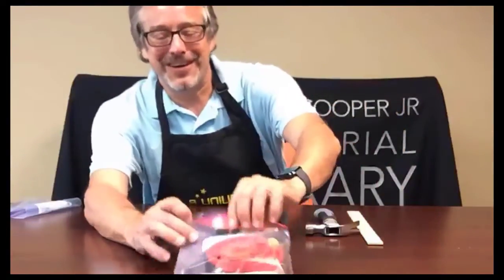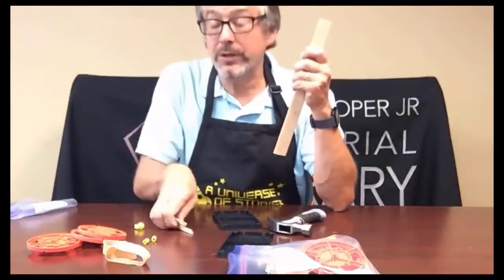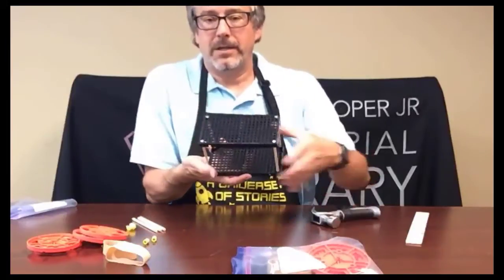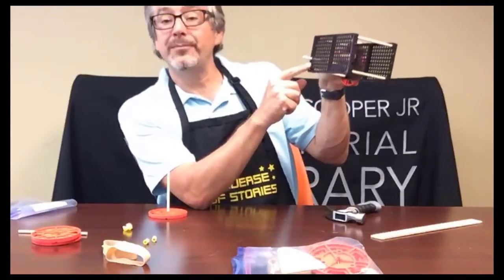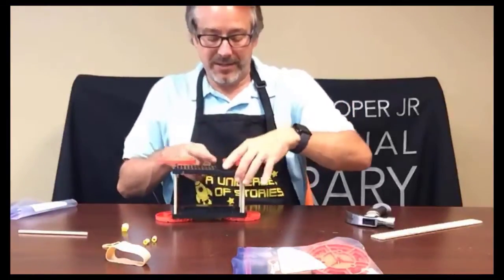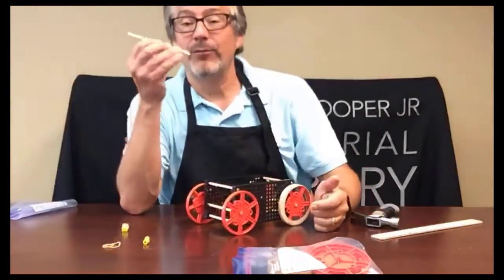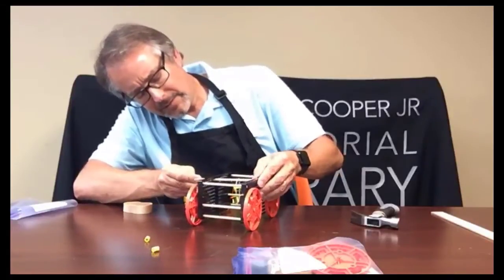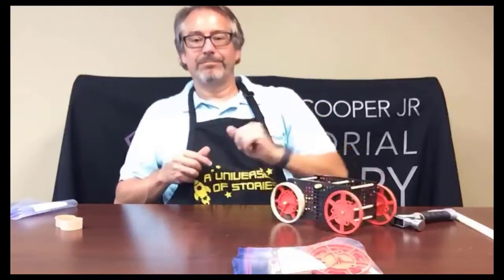Make Your Imagination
Mr. Tim builds a Rubber Band Racer to kick off The Summer Library Adventure!